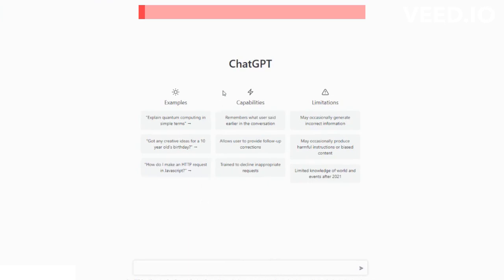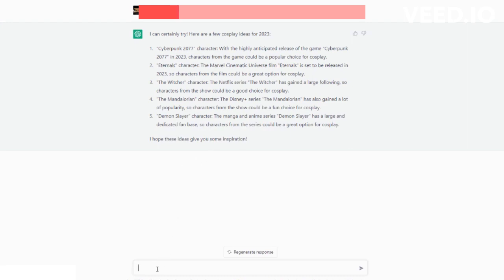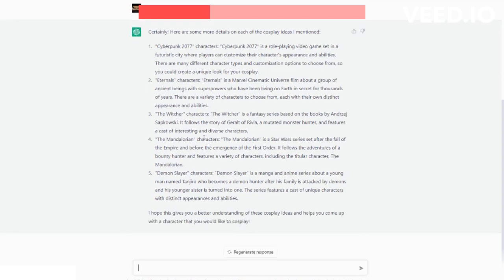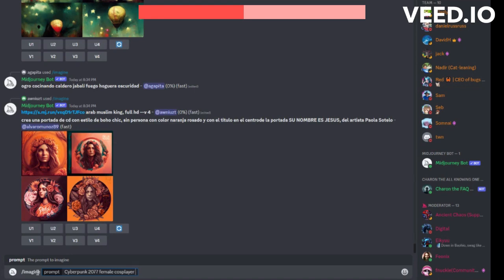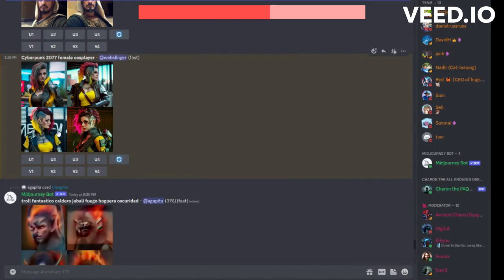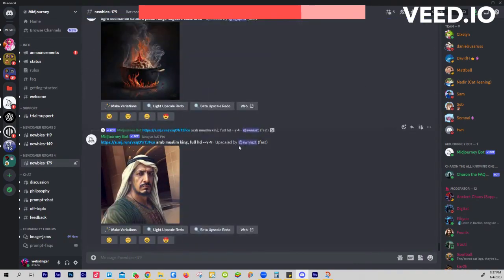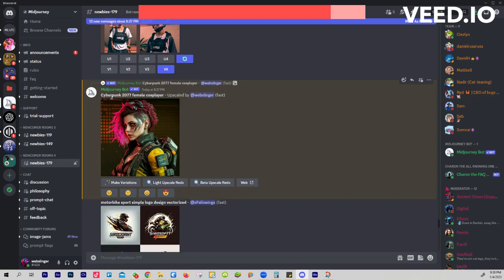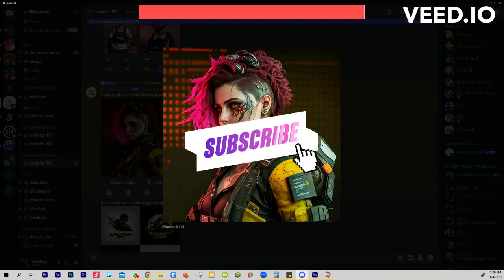How to Use Chat GPT and Midjourney to Plan your Cosplay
In this video, we'll show you how to use Chat GPT and Midjourney to plan your cosplay. Chat GPT is a fantastic tool that can help you plan your costumes and costumes changes in advance.

Midjourney is a great tool for helping you plan your travels and accommodation in advance. By using Midjourney, you can easily find the best deals for hotels, airfare and rental cars.

Whether you're planning your first cosplay or your hundredth, this video is a great guide to help you get started!